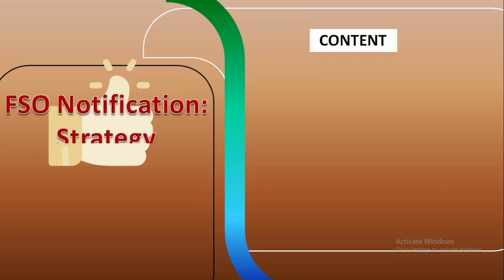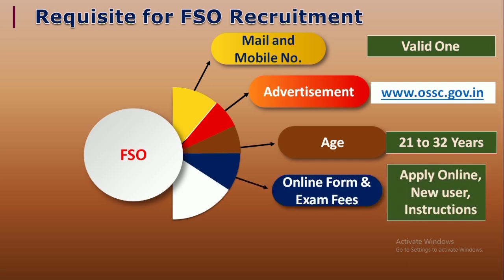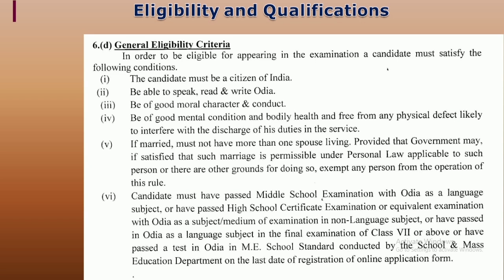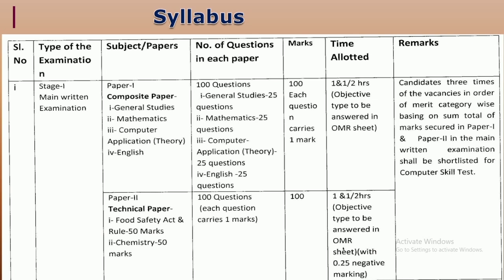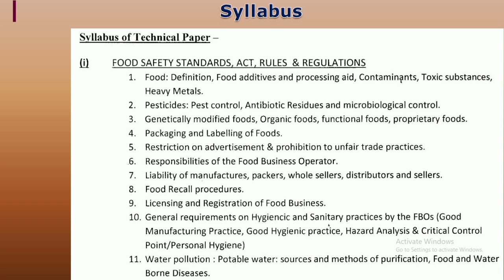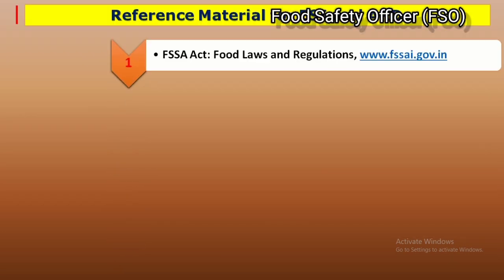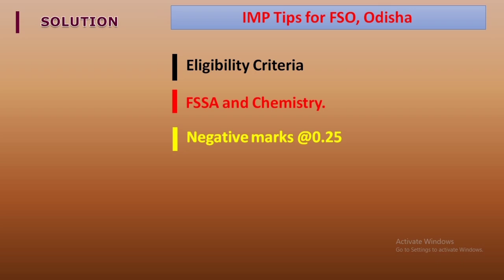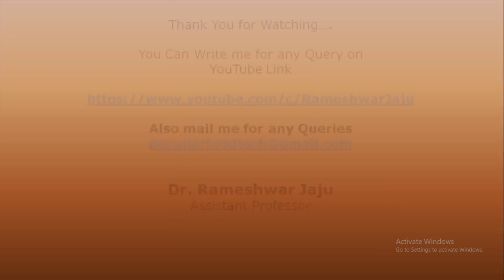FSO Notification | Food Safety Officer Recruitment | @RameshwarJaju | FSO Exam Review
Hello Friends,

With this YouTube channel, I am trying to cover the topic of the FSO Notification 2021.  This is an effort to cover the concept of the entire concept with easy understanding. Your suggestions are welcome.

It includes full detailed Analysis of FSO Notification 2021 for Odisha.
It mainly consists of
1. Total vacancy for FSO
2. Exam Pattern
3. Syllabus
4. Important Tips

Reference Books:
1. Food Laws and Regulations.
2. Co-opeation , Marketing and Finance
3. Business Management and Economics

Link for Telegram Channel for imp pdf.

Following are the important links for a Playlist for the specific subject that will be useful to you.

Agri for competitives
Food Laws
agriculture economy
 @Rameshwar Jaju
food tech
Rameshwar Jaju